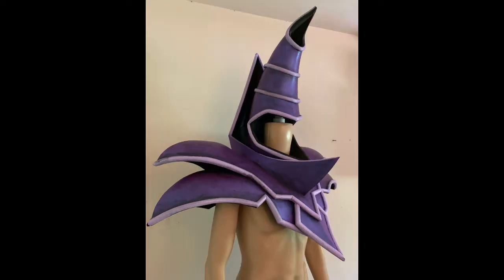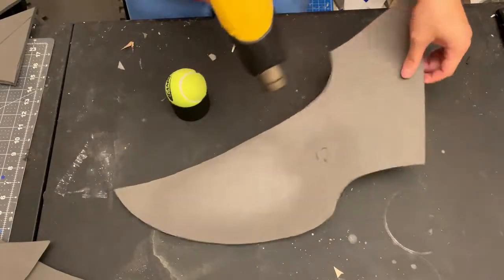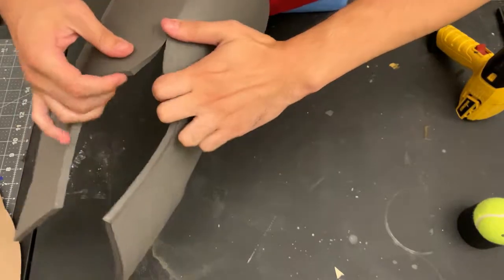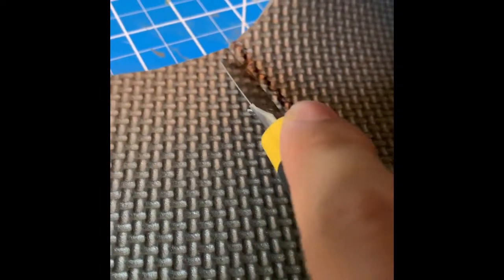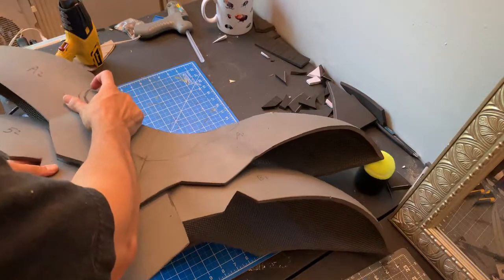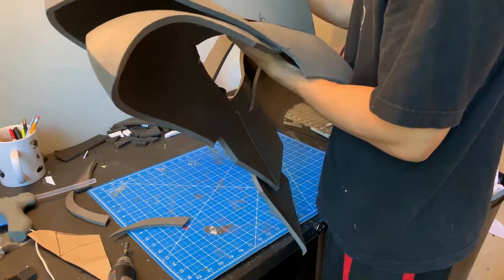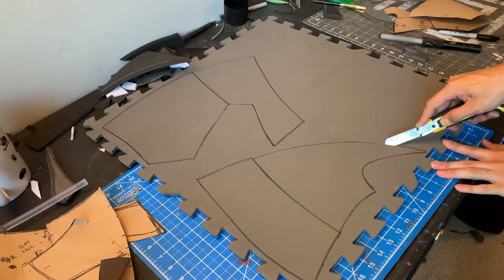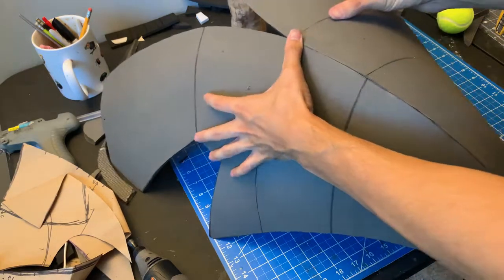Yugioh: How to Make Dark Magician Armor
In this video i walk you through the process of Crafting your very own Dark Magician Armor using the patterns I've made!